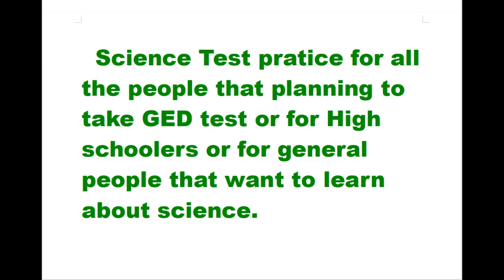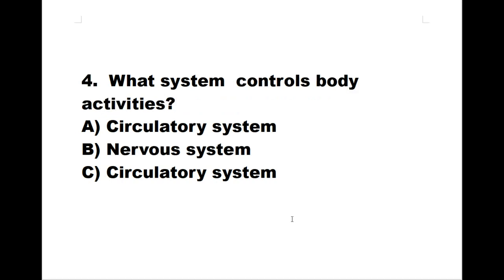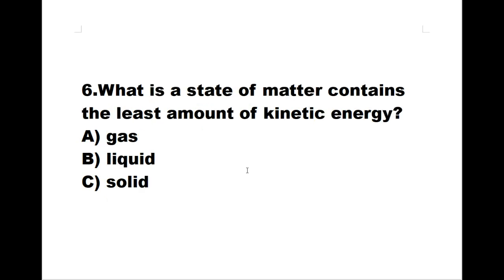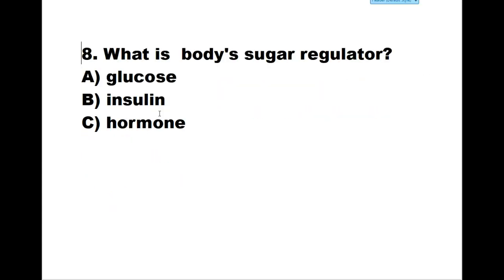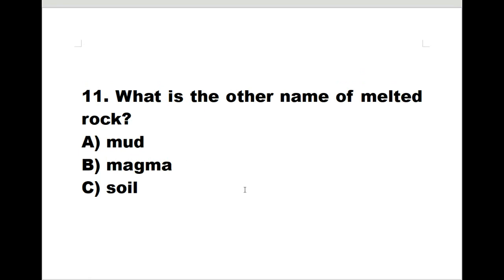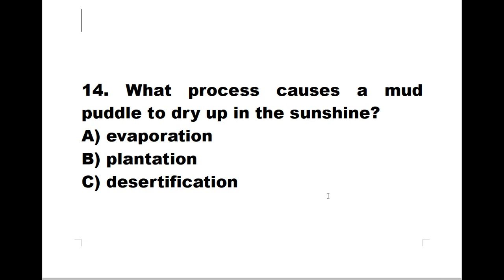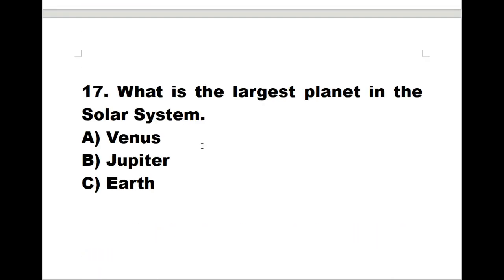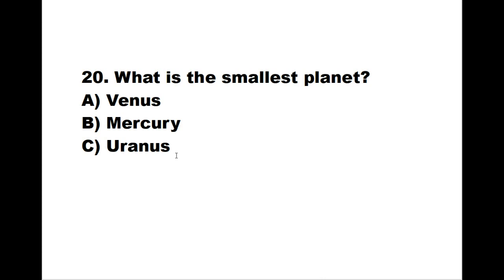GED Science study/Practice test.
GED Science study and practice test to all that planning to take a GED test, to all high school students and to all kids and ground that are interested to learn something important in science. Have fun learning...